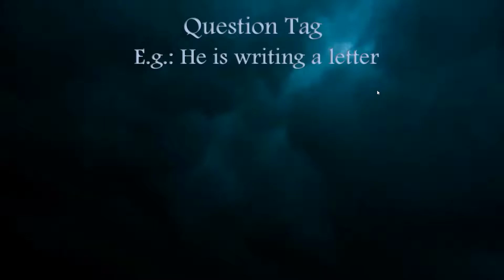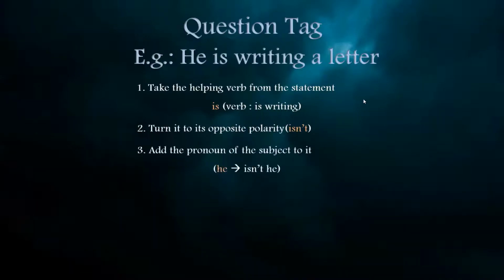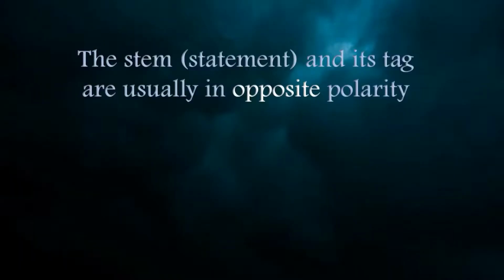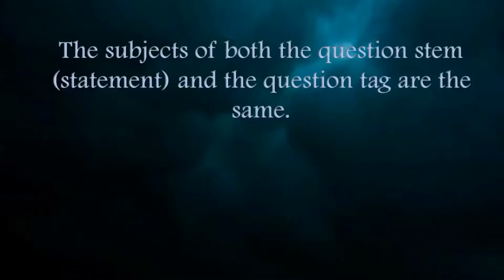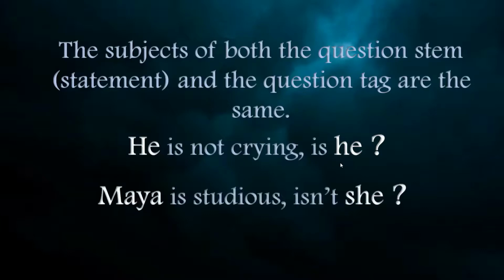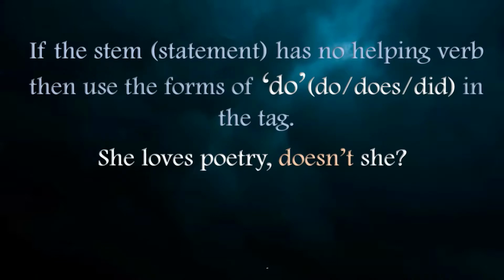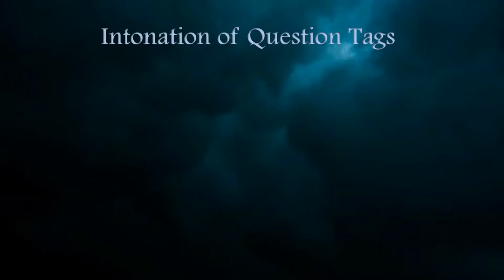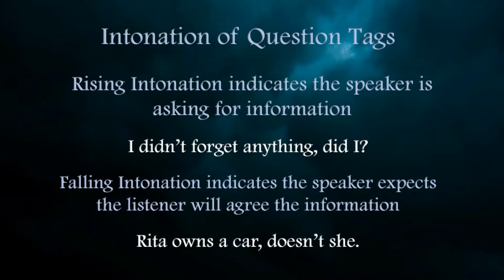Question tag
This video from The Student Studio is all about Question Tags. It will help you write question tags as well as understand better the meaning behind Question Tags